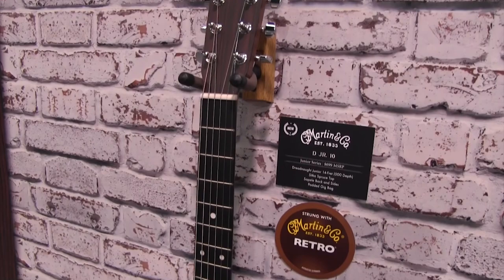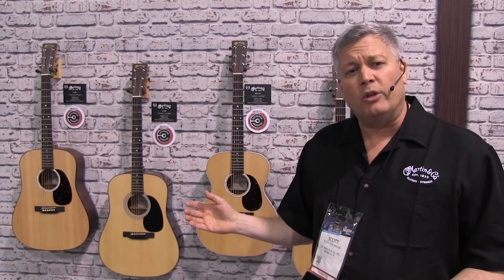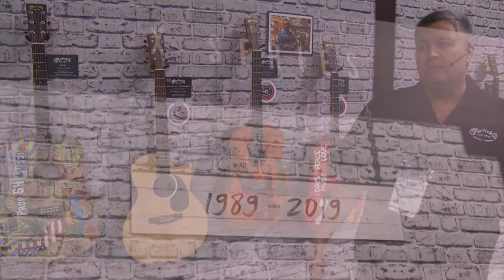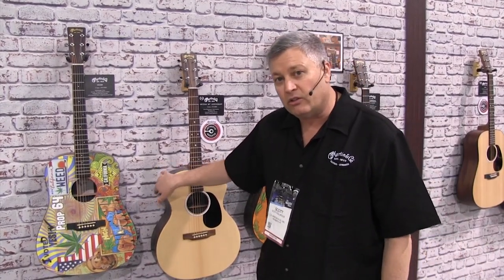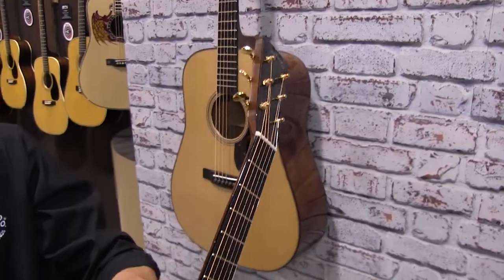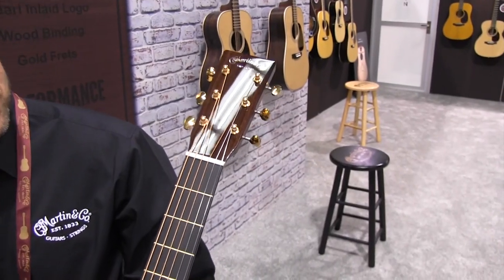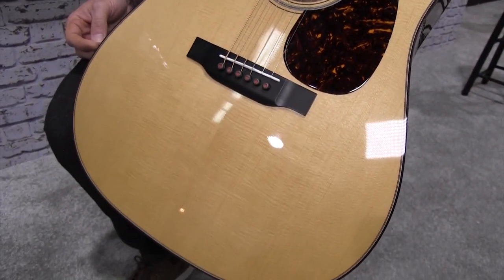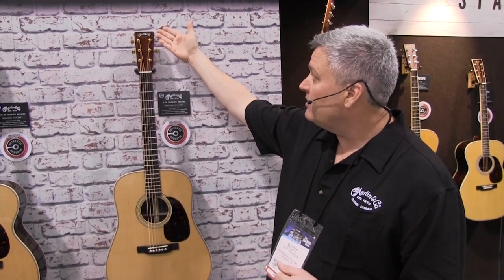L&M @ NAMM 2019: Martin Guitars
Scott from C.F. Martin & Co. walks us through the Martin Guitars booth at NAMM 2019, with sound samples of the new Modern Deluxe models.